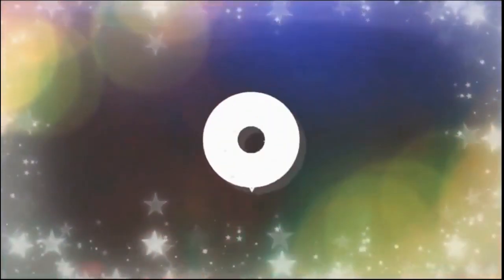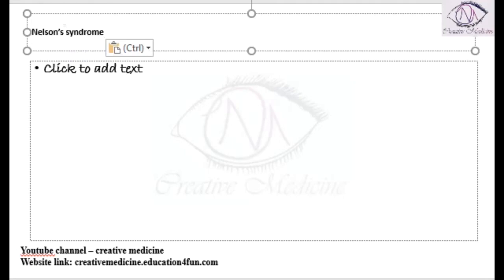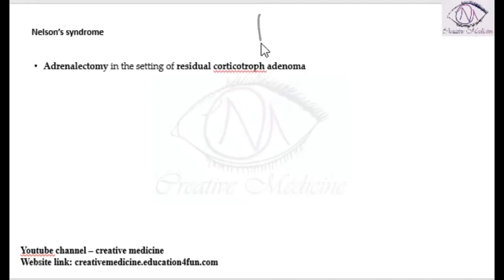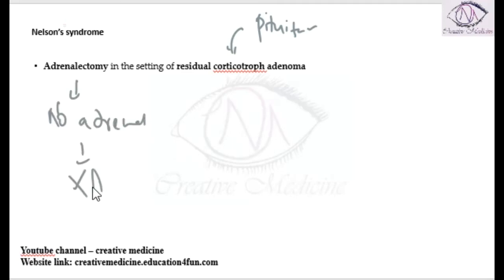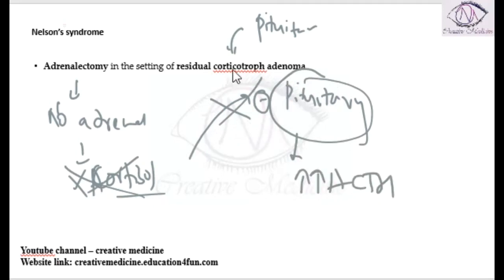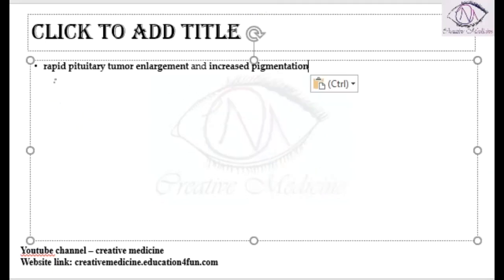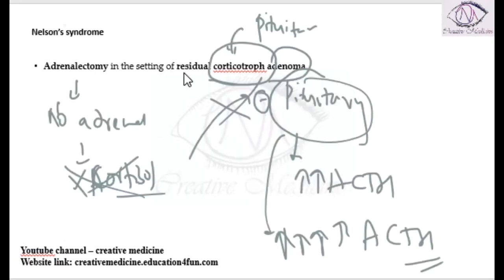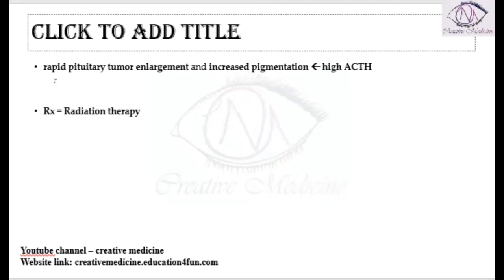Lec 1 Nelson Syndrome || Endocrine